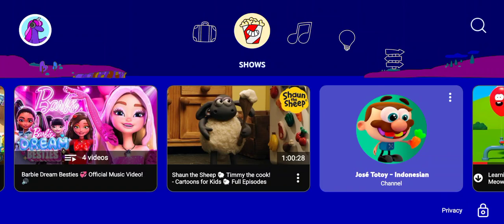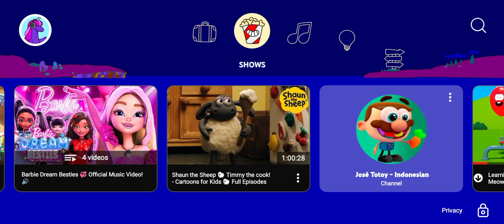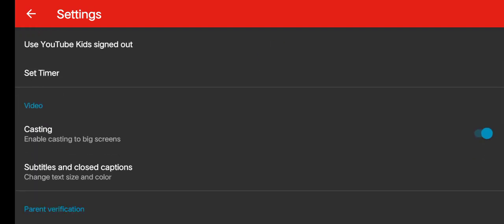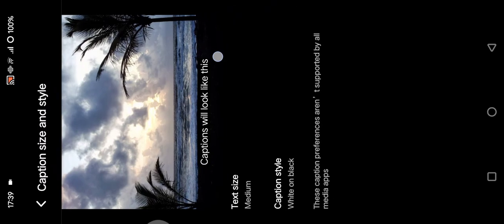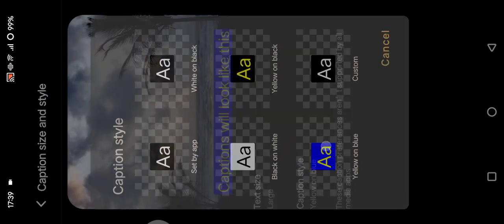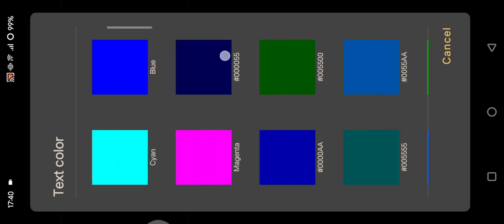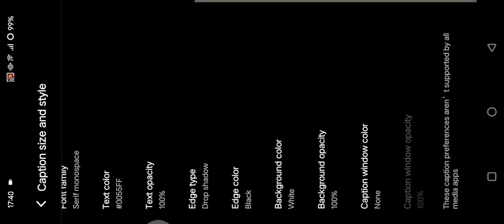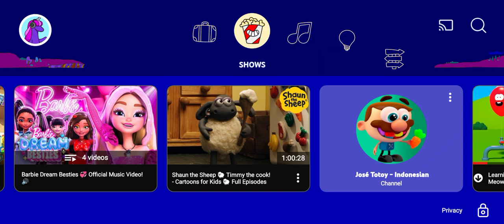How to Change Caption Size and Style on YouTube Kids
Want to make watching YouTube Kids even more enjoyable for your child? Learn how to customize the caption size and style to suit their preferences and improve their viewing experience